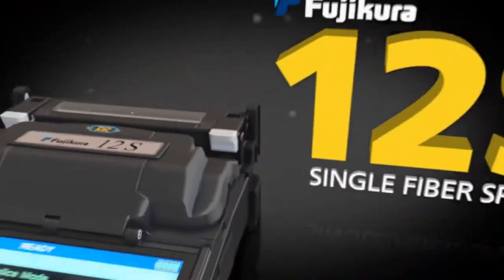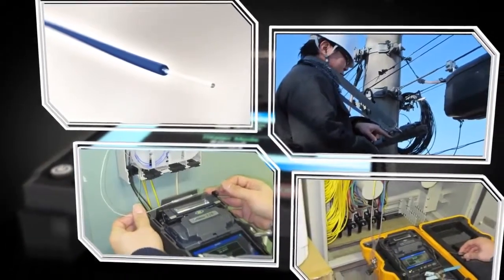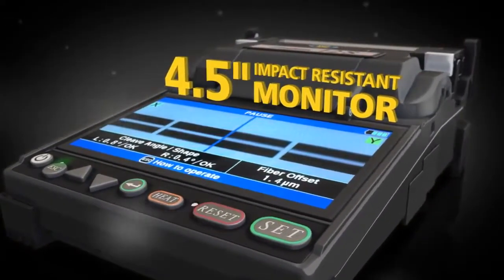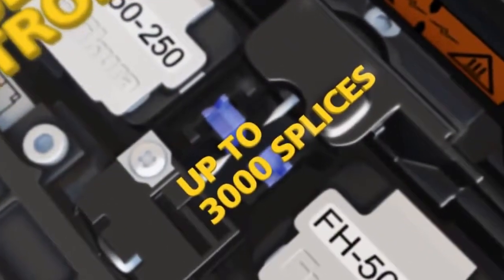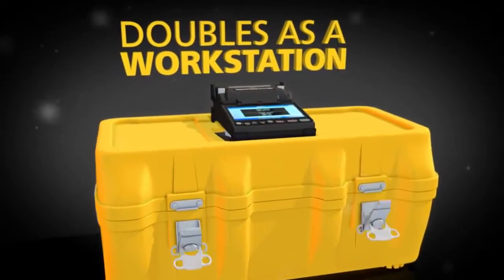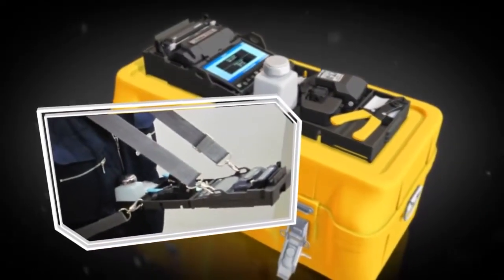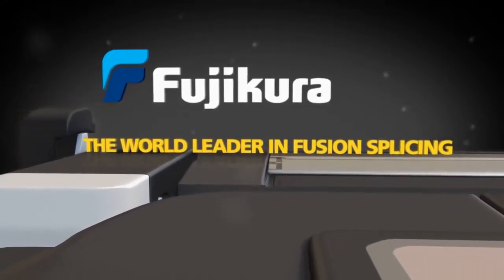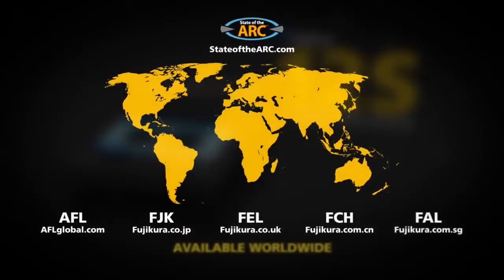Fusionadora de fibra óptica Fujkura 12s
La fusionadora Japonesa más portable y fiable del mercado.